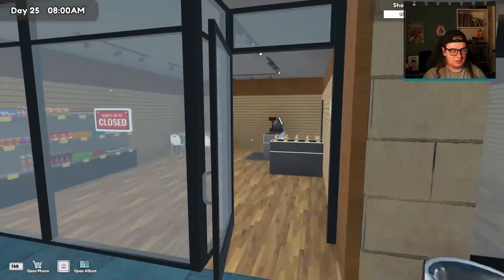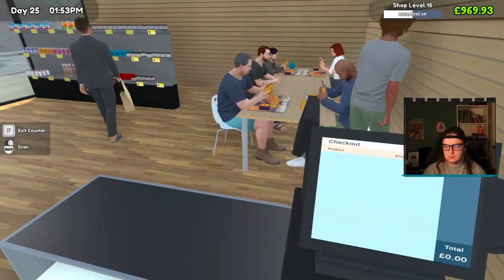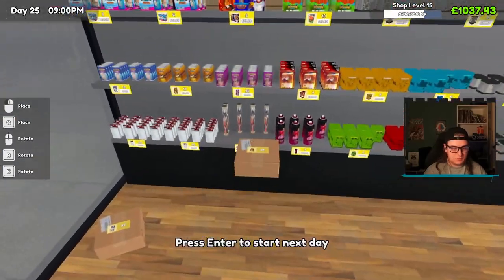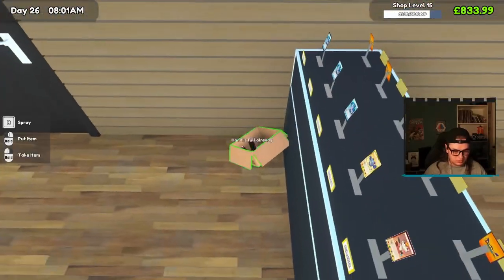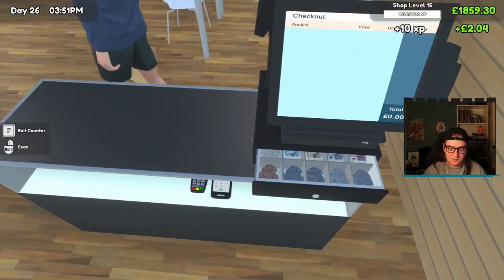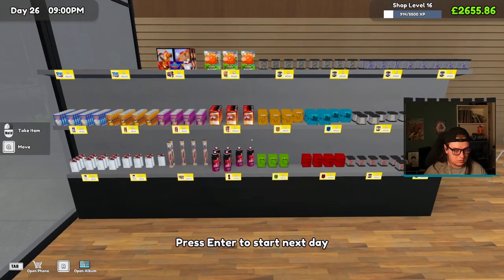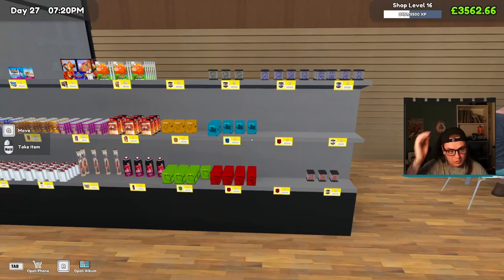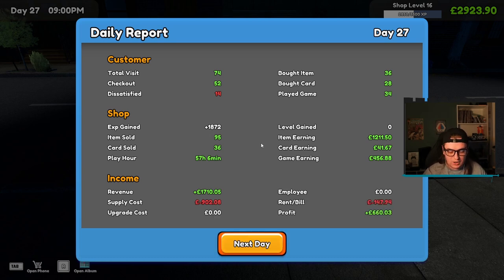RISKING BANKRUPTCY (TCG Card Shop Simulator #9)